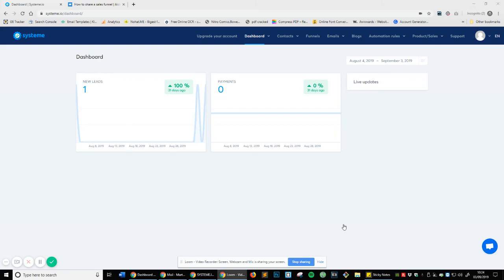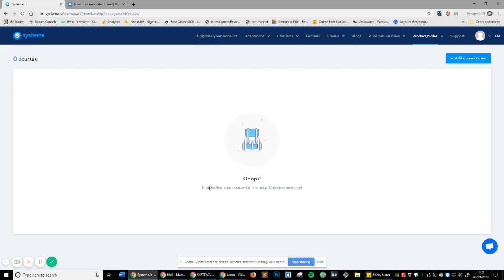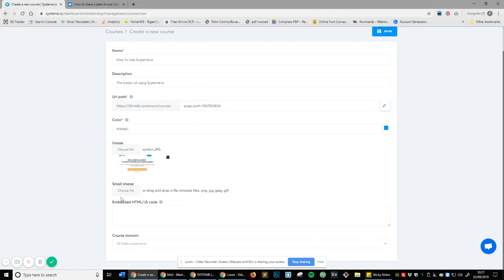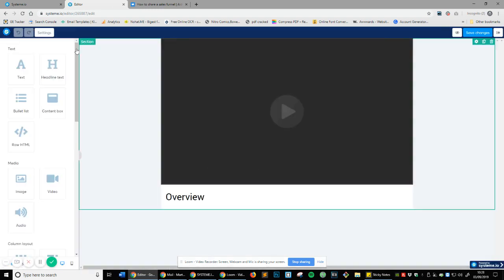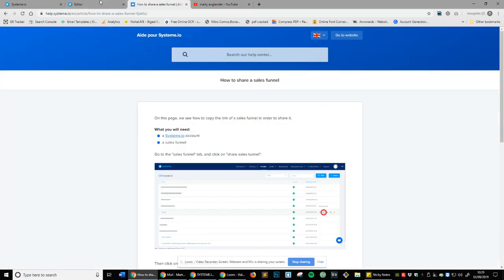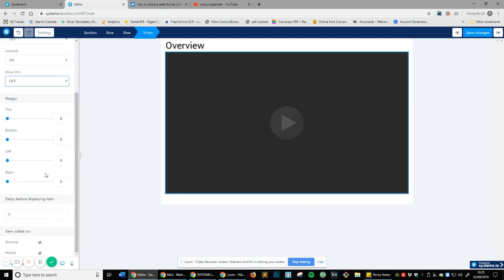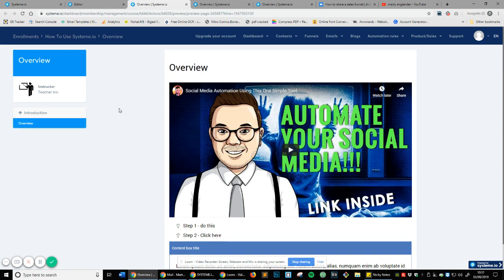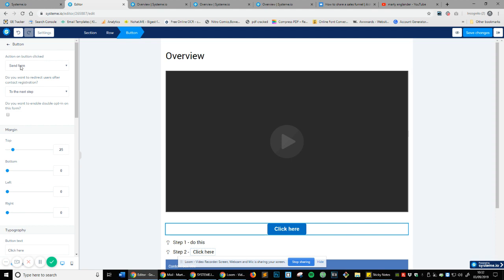Systeme Demo: How To Create A Membership Funnel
Systeme Demo: Watch me explain the basics of how to create a membership funnel using courses. Click here for a free 14 day trial

⭐My Freebies⭐

🏆 My Goal 🏆

👨 About Me 👨